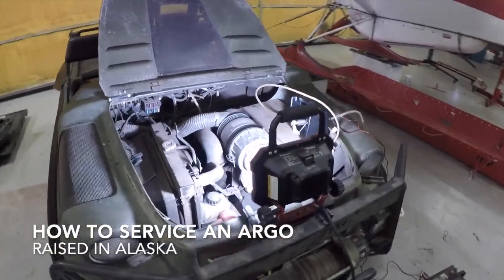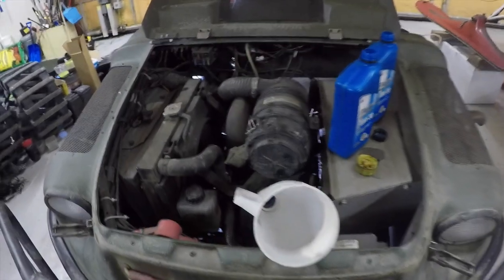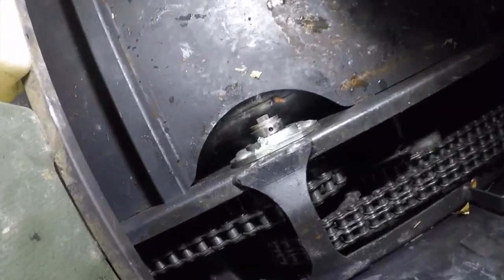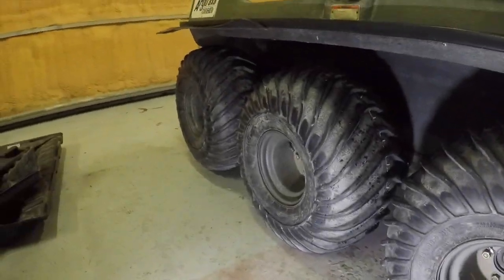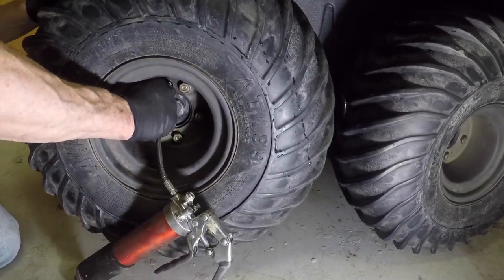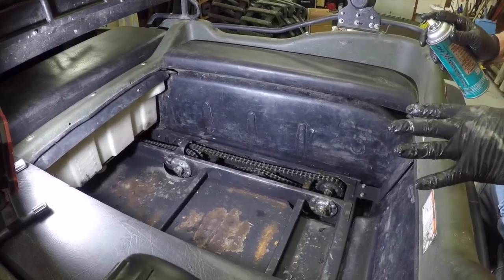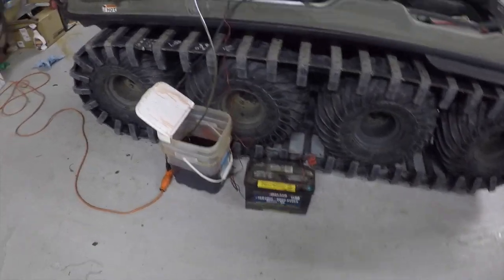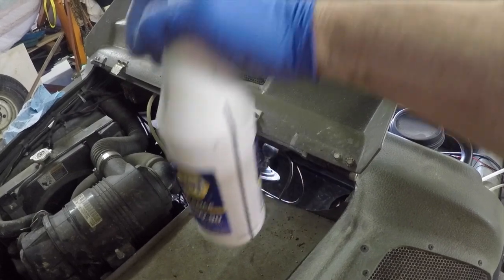Argo ATV: How to Service an Argo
This is not my standard Alaska adventure video; rather it is a maintenance video.  Adventures take toys and toys require some love from time to time.  I have found very little content, in the way of Argo maintenance videos, to assist Argo users in keeping their machines on the trail.  That said, I have published 3 videos in an Argo ATV maintenance series.
     1: Argo ATV: How to Service an Argo
     2: Argo ATV: Tracks and Modifications
     3: Argo ATV: Axles, Barings and Chains
Each of these videos share my field experience and all repairs were made after consulting certified Argo mechanics.

This video is simple directions on how to service the oil, transmission, bearings and chains on an Argo.  Additionally, every time you service your Argo you should check the axle bolts and chain connecting links.  I lubricate the chains, grease the bearings, check the axle bolts and the connecting links after every outing.  I generally only change the engine oil and gear oil in the transmission seasonally.